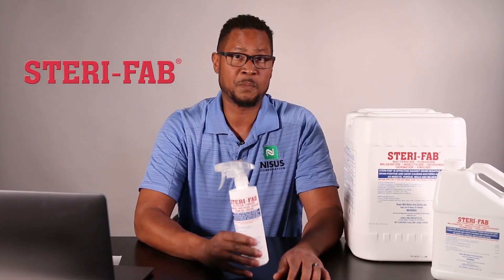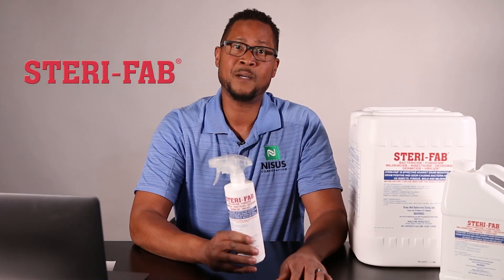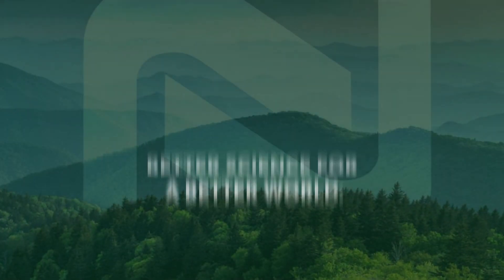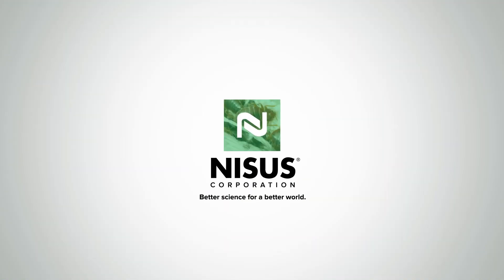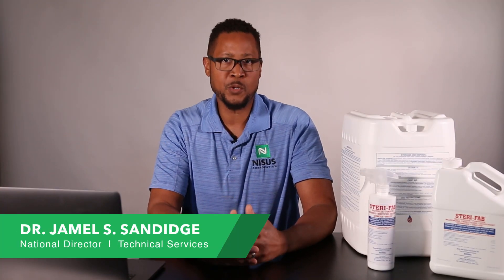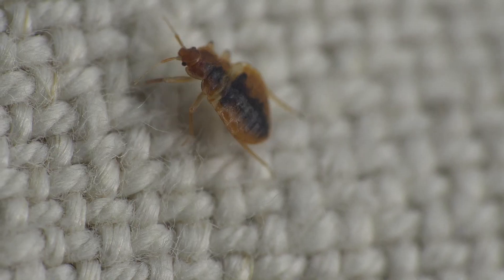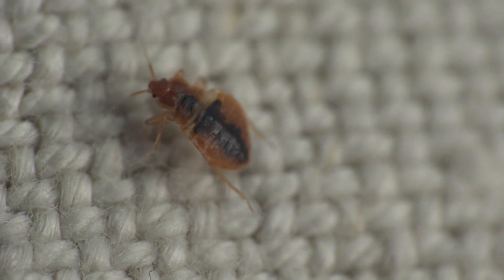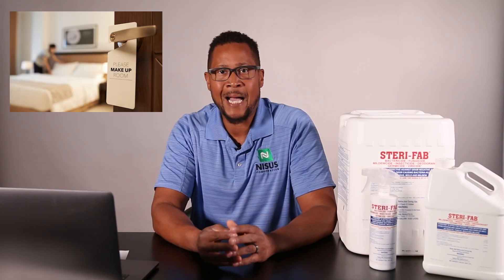Steri-fab: Win the WAR against bed bugs!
Discover the reasons behind the widespread adoption of Steri-fab by numerous pest control companies in their bed bug treatment strategies. (Spoiler alert: It's effective and can be sprayed on soft fabrics without leaving an oily mess.)